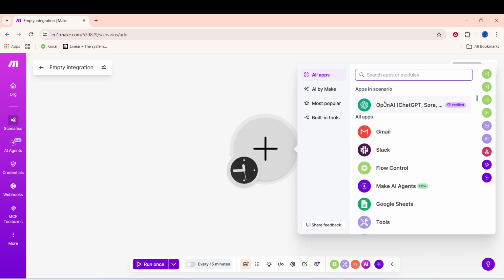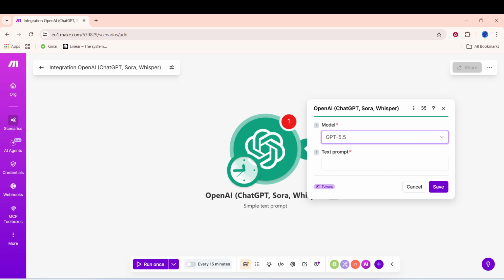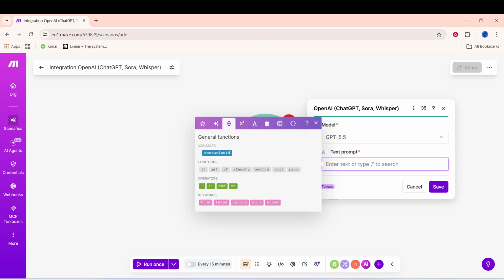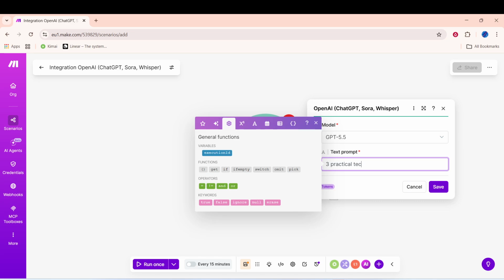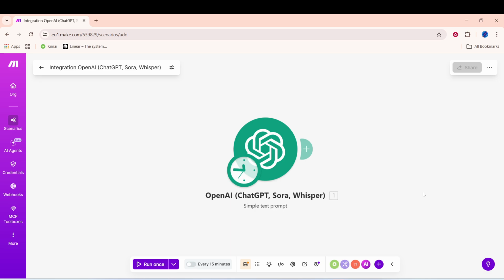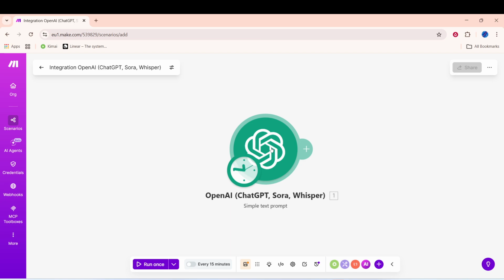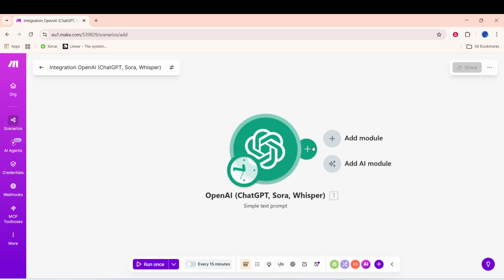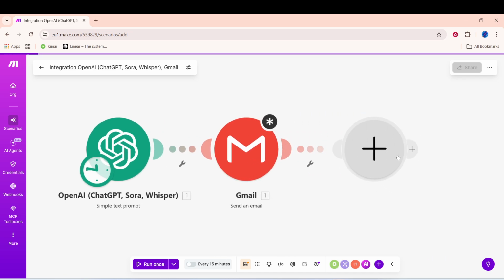How to Build a Simple AI Workflow in Make.com (Tested)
In this video, we discuss how to build a simple AI workflow in Make.com using OpenAI to generate clean, readable results. You'll learn to create a reliable flow that sends instructions to OpenAI and returns a structured output, with tips on configuring the OpenAI module, crafting effective prompts, and extending the workflow to Gmail or Google Sheets.

00:00 Introduction to AI Workflow
00:23 Adding OpenAI Module
00:57 Crafting the Text Prompt
01:32 Setting Up Output Module
02:04 Running the Workflow
02:30 Extending with Gmail and Sheets